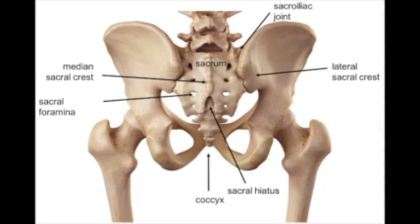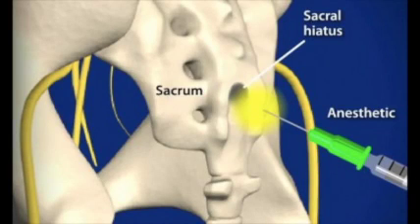BIO230 Sacral Hiatus